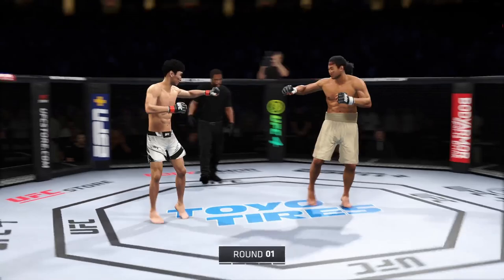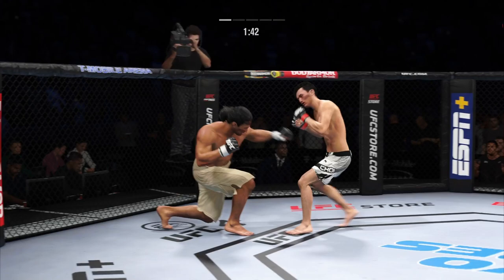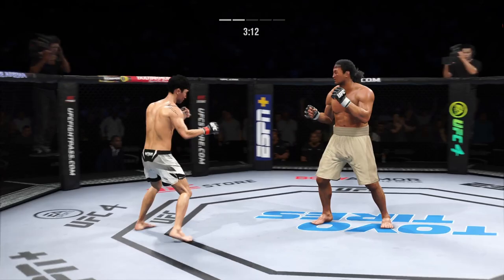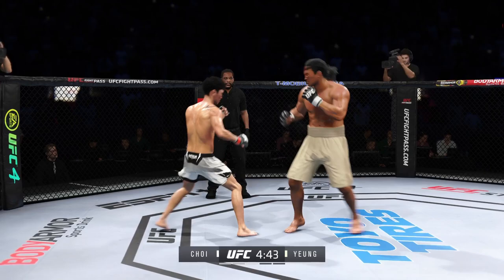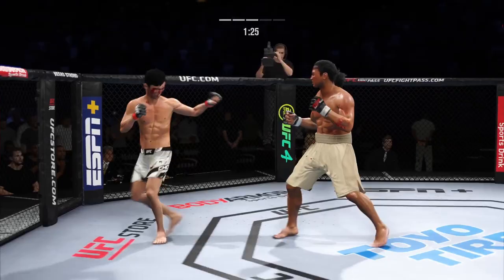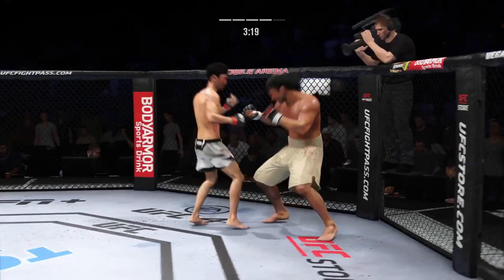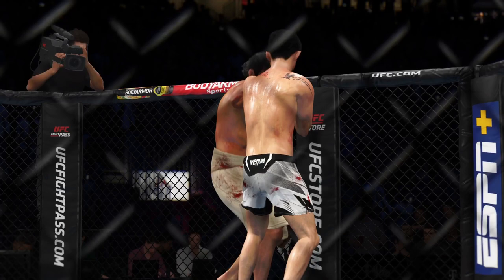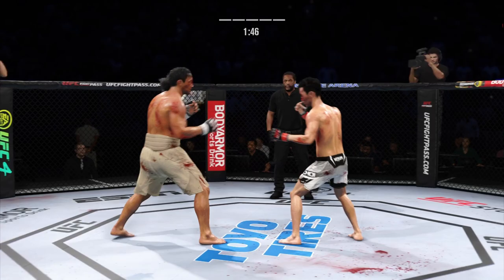UFC4 | Dooho Choi vs Bolo Yeung (EA Sports UFC 4) wwe mma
Choi Doo-ho (born April 6, 1991), often anglicized to Doo Ho Choi or Dooho Choi, is a South Korean mixed martial artist who currently competes in the Ultimate Fighting Championship in their Featherweight division.